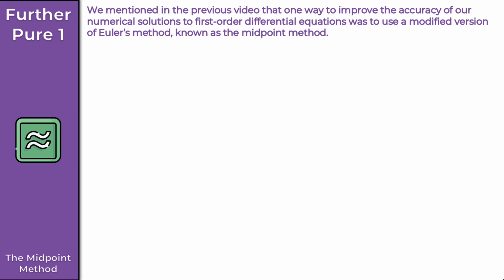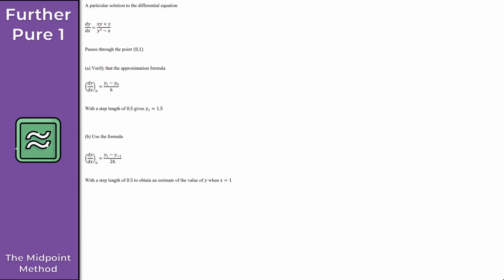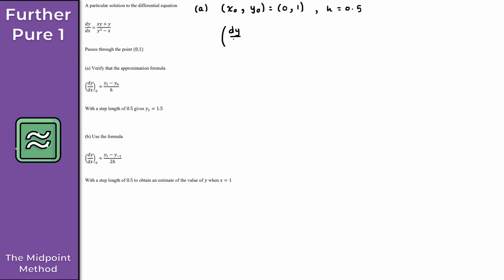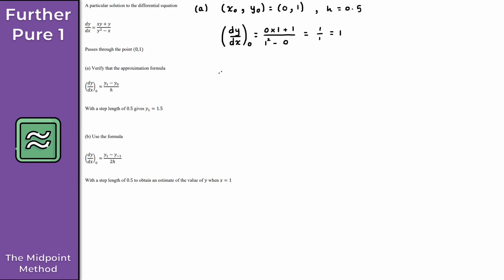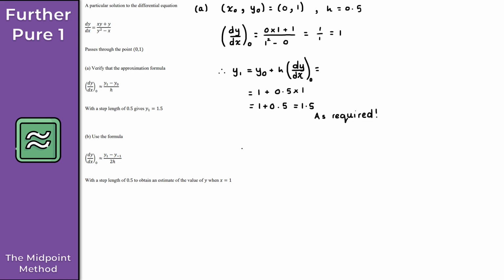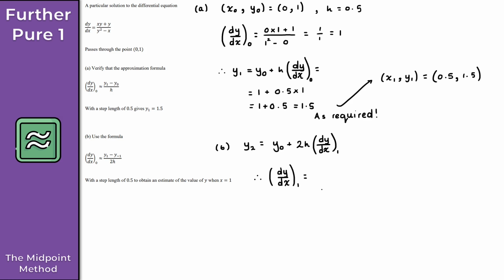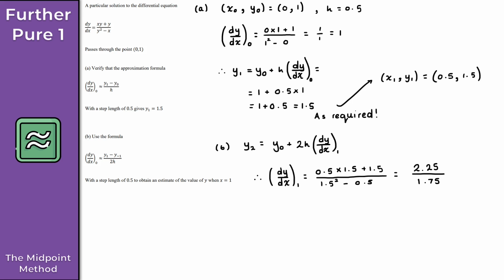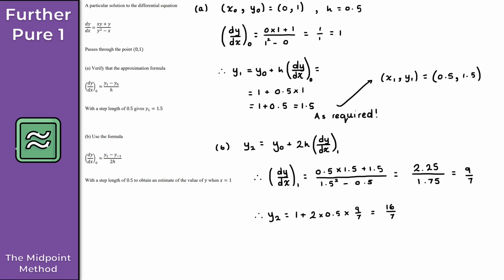A Level Further Maths | Further Pure 1 | The Midpoint Method 🧮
In this video we will take at a look at building on Euler's Method with the Midpoint method.

In the next video we will look at Solving Second-Order Differential Equations.

Please do leave any feedback or questions you may have on this topic. If you'd like to cover more revision on A Level Further Maths, Further Pure 1 or Numerical Methods be sure to check out AJMaths.co.uk for more revision videos, worksheets and mock exam papers.